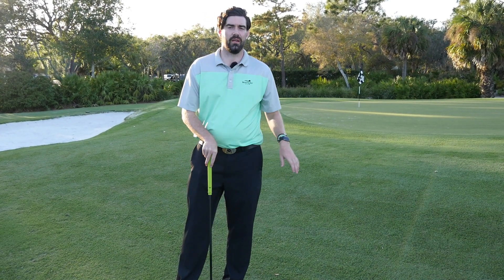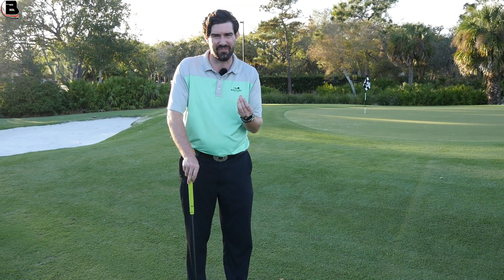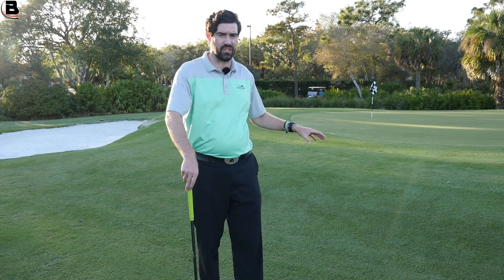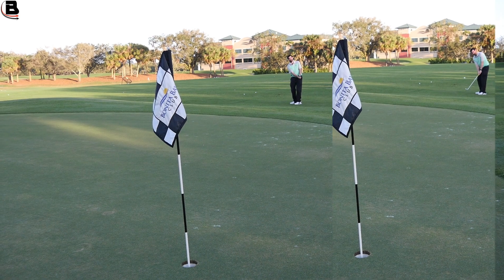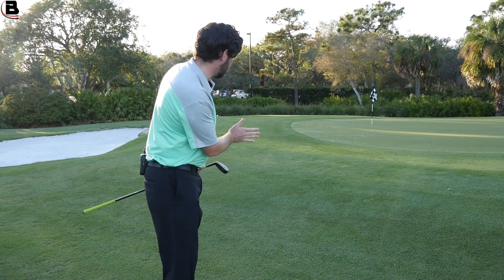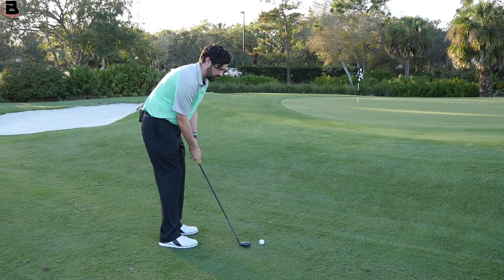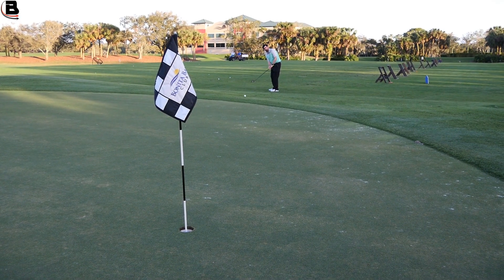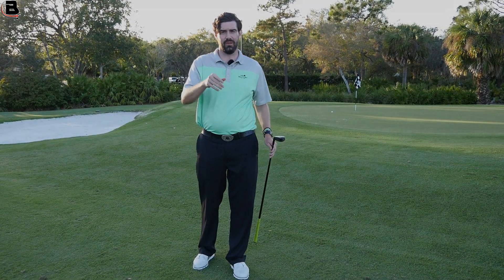Chip with your hybrid (tight lies made easy)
Chip with your hybrid (tight lies)

Steve Buzza talks about the benefits of using your hybrid around the green.